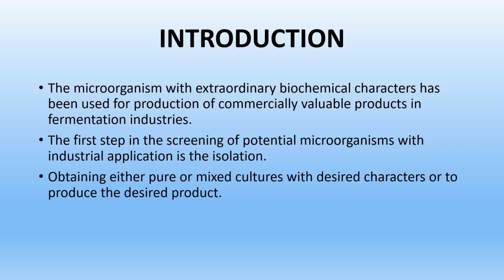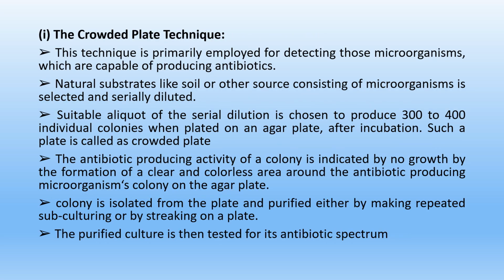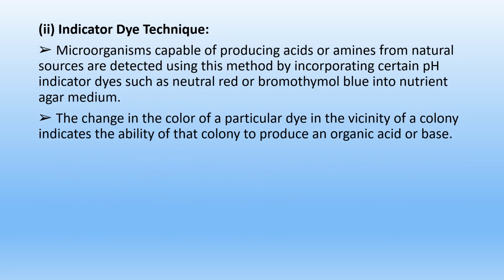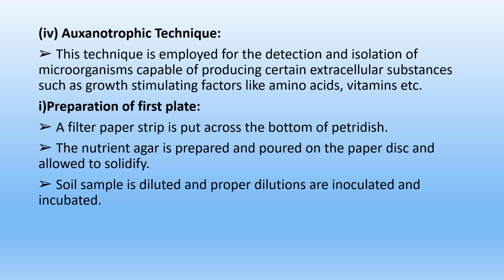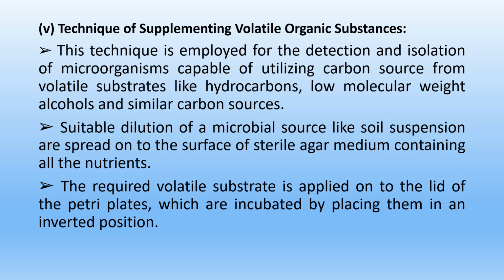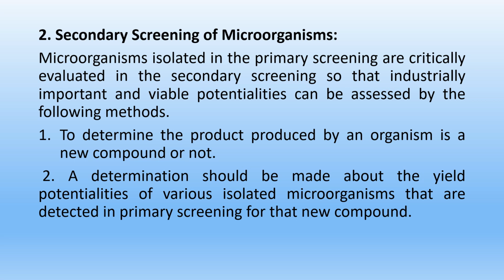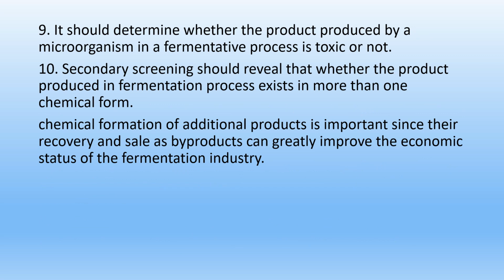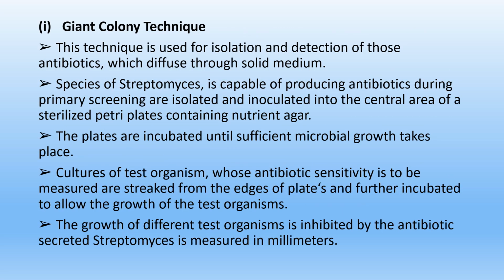SJCTNC-Dr.D.SUMITHA-21PMB22-FERMENTATION TECH.-UNIT III- SCREENING & STRAIN DEVELOPMENT STRATEGIES